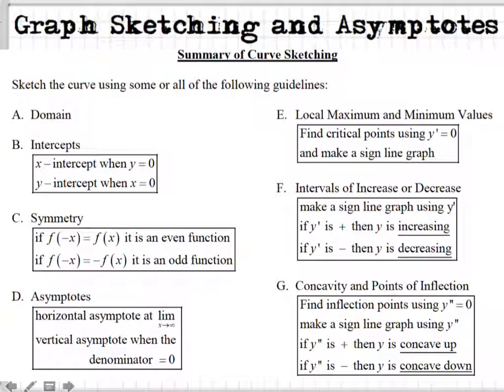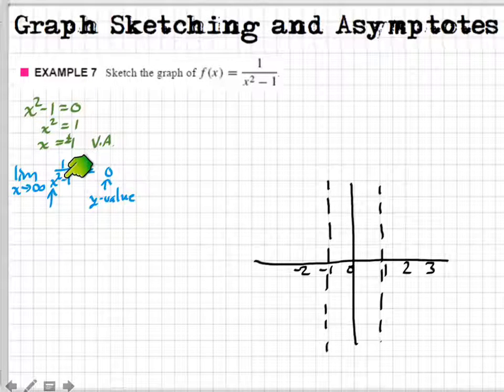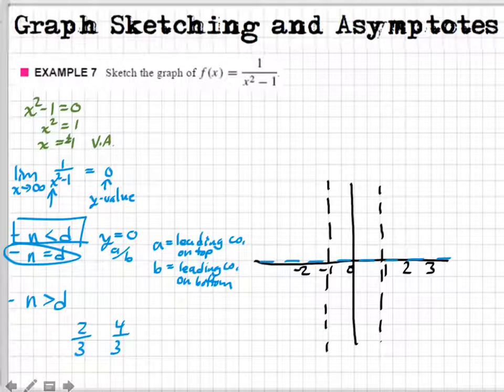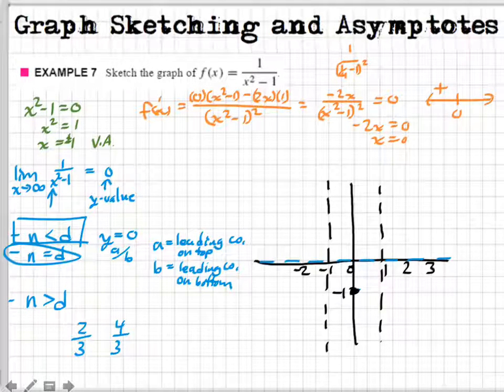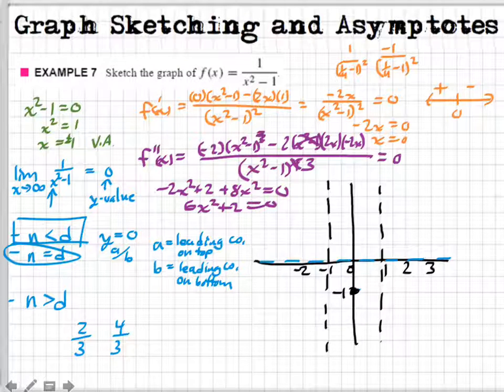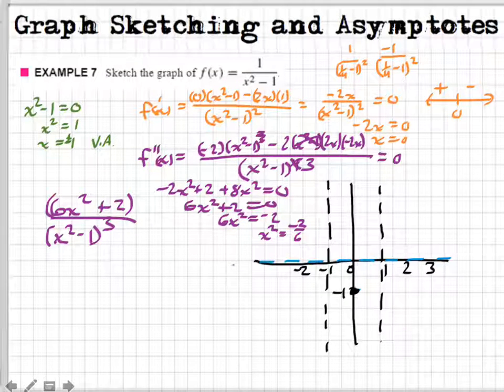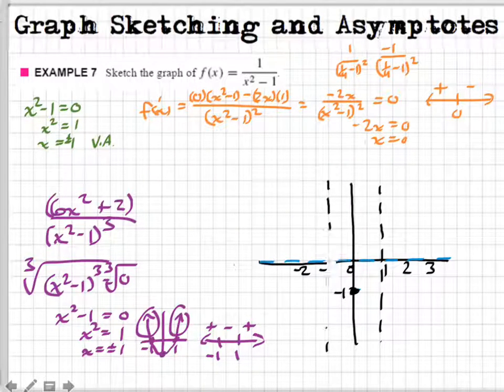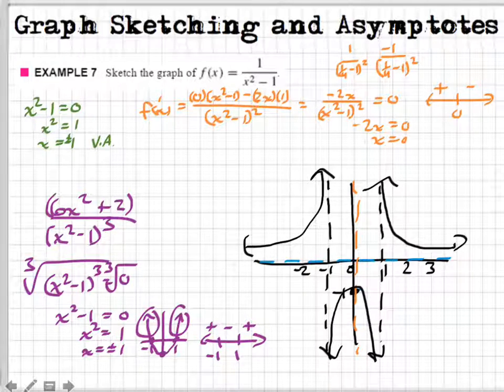Curve Sketching 4.6 ex7 asymptotes too long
How do you curve sketch with asymptotes?